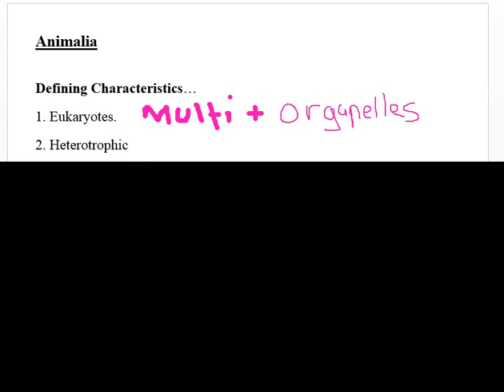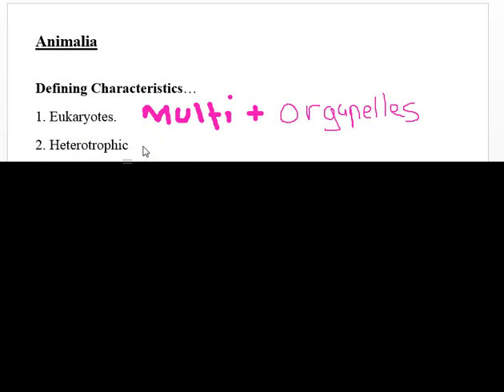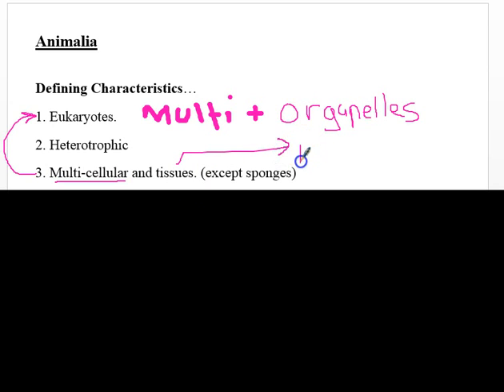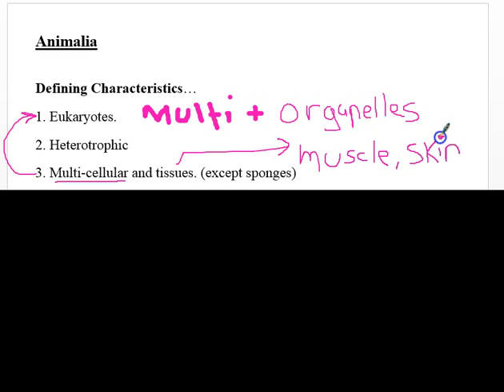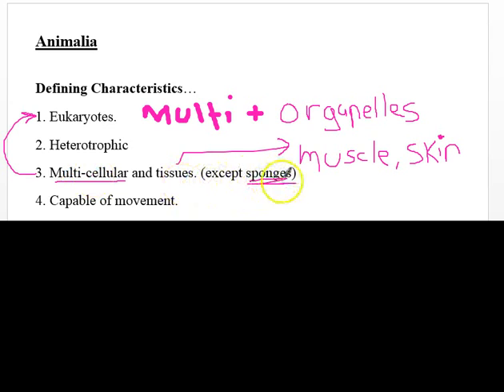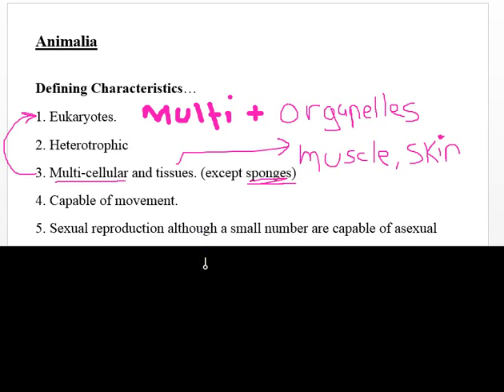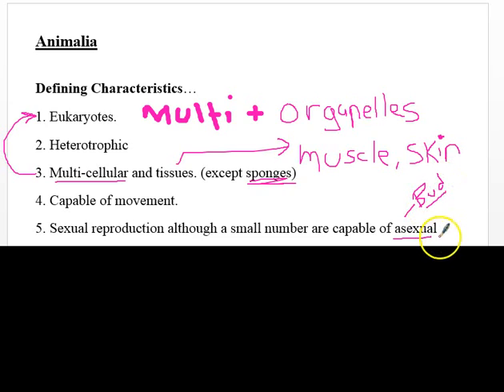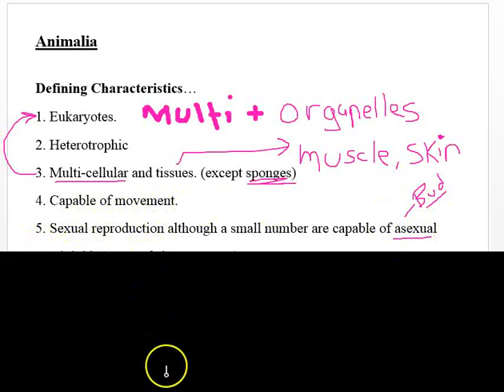Animal Introduction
Basic intro to the characteristics of animals